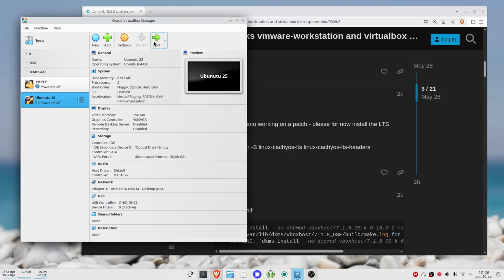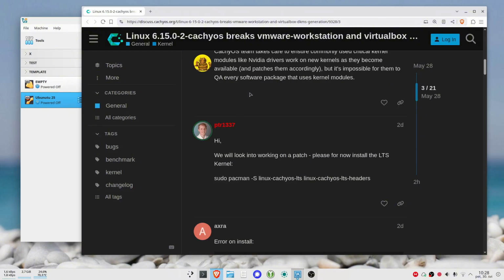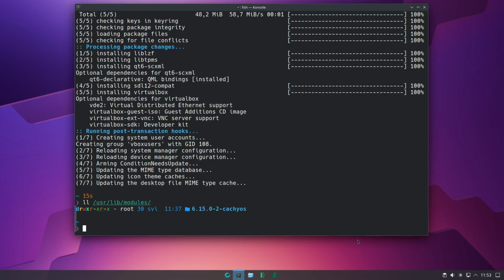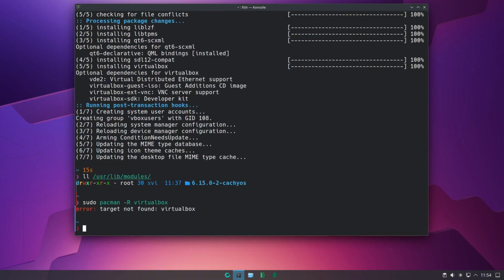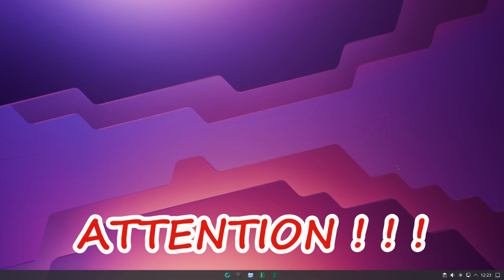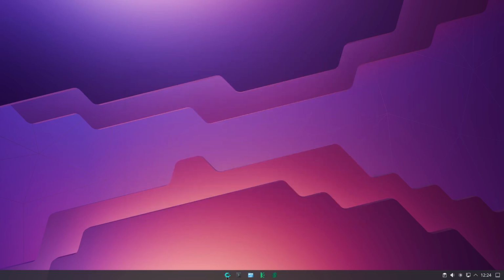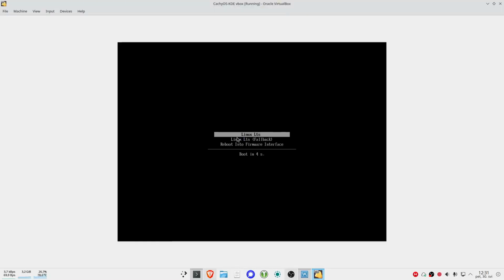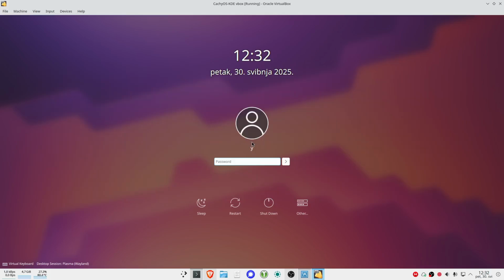VirtualBox - Kernel driver not installed (rc=-1908)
If you updated to new kernel, Virtualbox might stop working because of it. The message I got when starting any virtualmachine is: VirtualBox - Kernel driver not installed (rc=-1908)... The only way I found to fix this is to install older kernel, in my case LTS version.